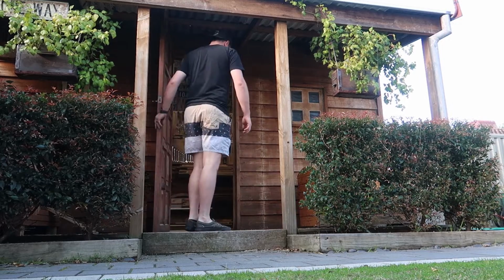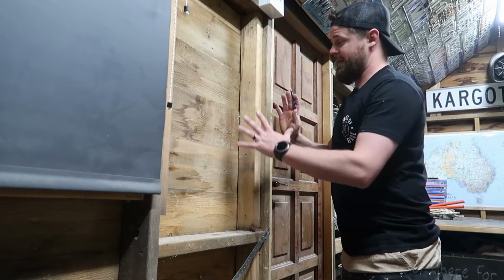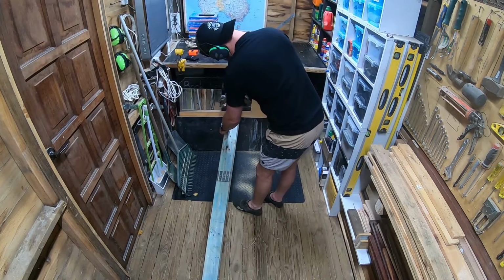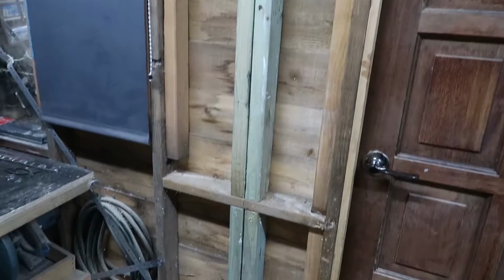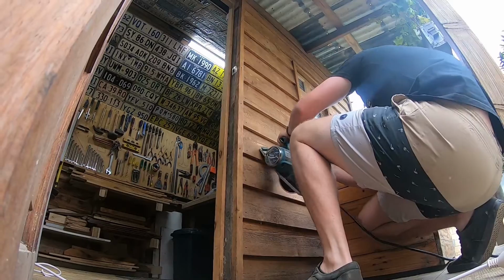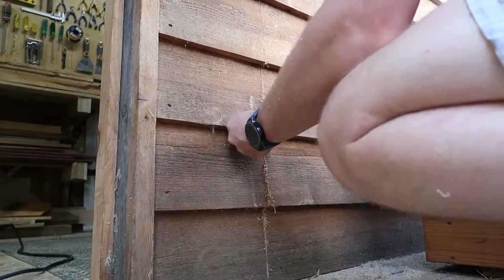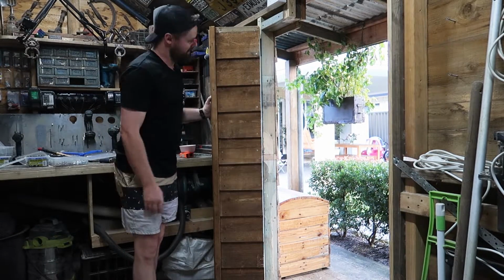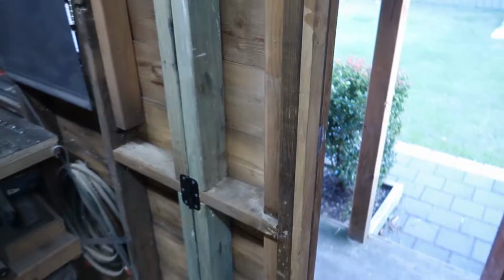Hinged Wall = Wider Door!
Here's a video on how to widening a narrow door opening!
In the past I've struggled to fit a few projects through the door, and didn't want to have to install double doors.
So hinging a section of the wall is my solution!

All the best with your future projects!